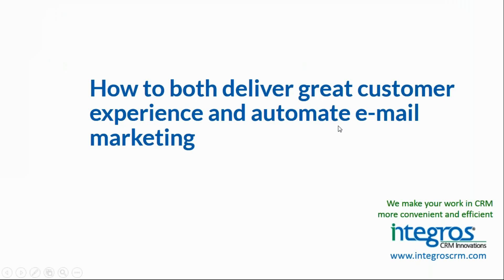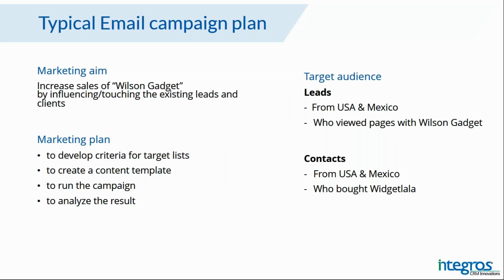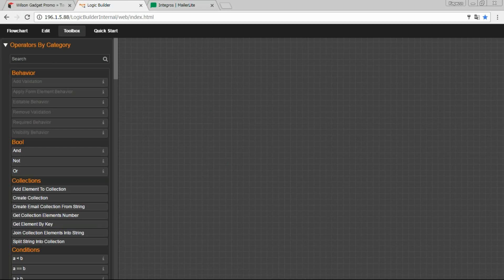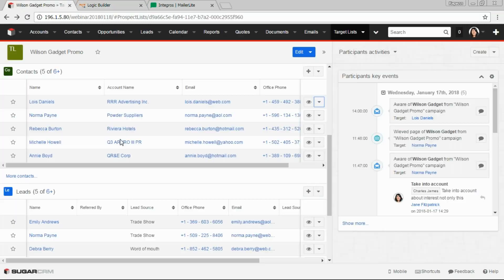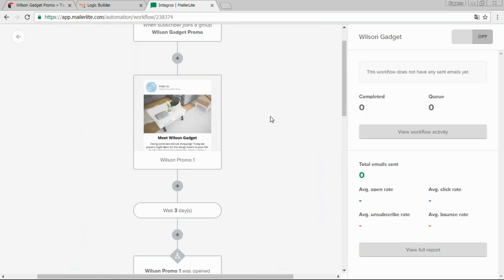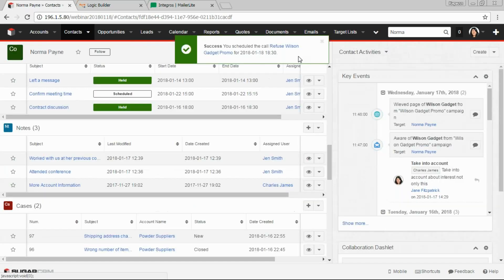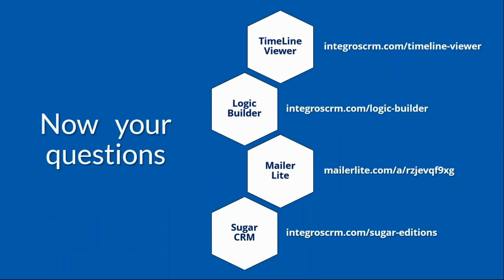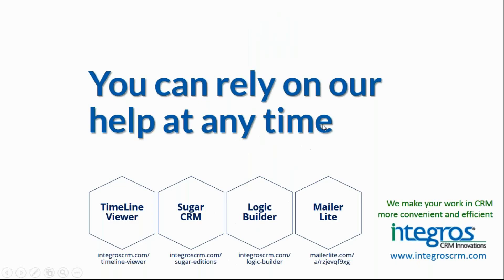WEBINAR: How to Both Deliver Great Customer Experience and Automate Email Marketing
Today, positive customer experience is a “must-have” of any successful business. During our webinar, we are going to show you how to both improve CX and implement intelligent trigger email marketing using full power of SugarCRM platform.